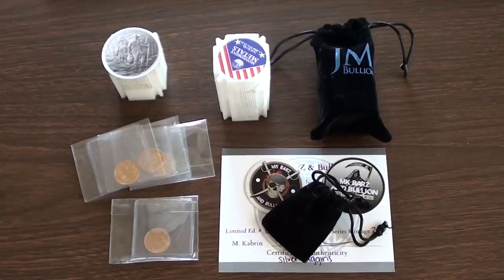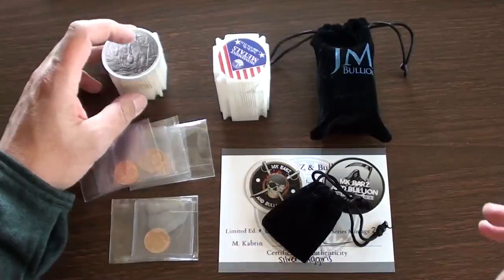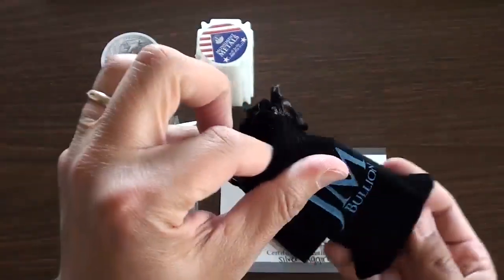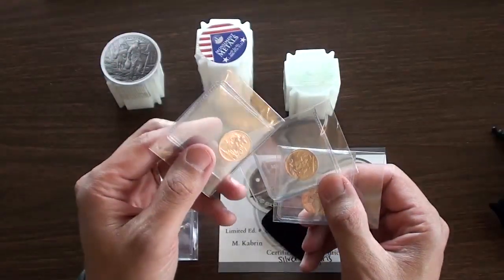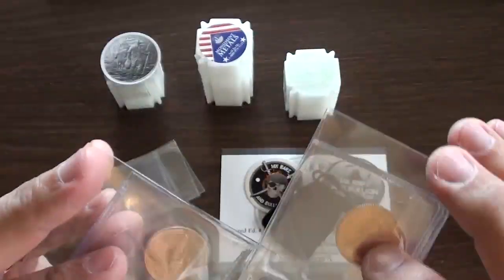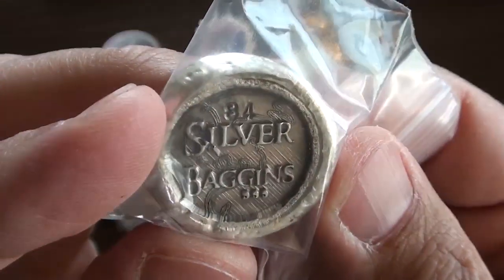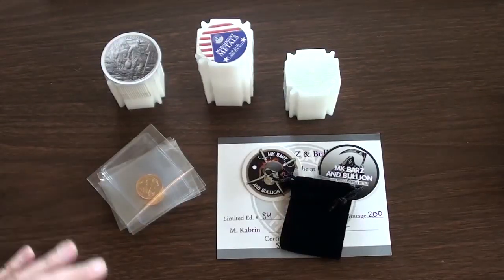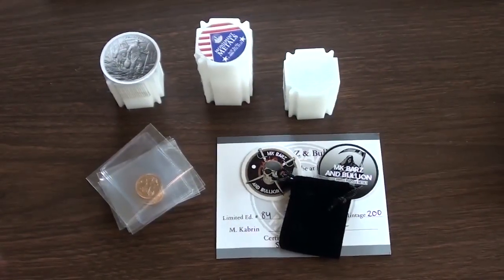Spring Break Mail - Silver & Gold!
This video shows the mail that came to my office while I was away on spring break. I'm terrible at live unboxing, as I always reveal my name, address etc., so I just unboxed it and then made the video. I suppose I'll get better!

Shout-out to M.K. BarZ & Bullion for the Baggins Bar #84.  A great addition to the "collection" stack